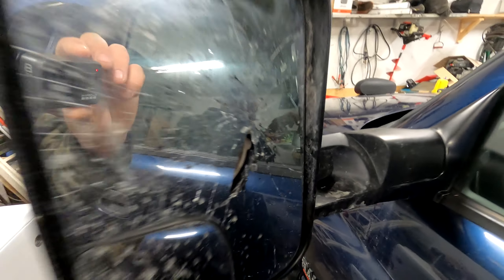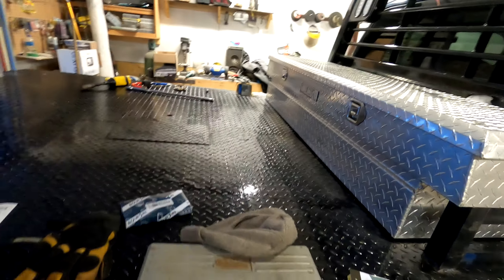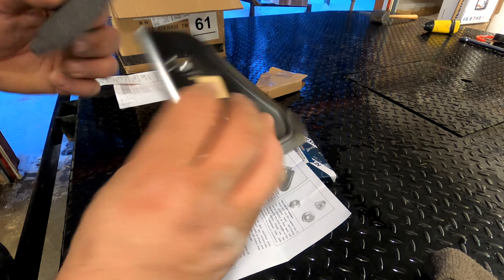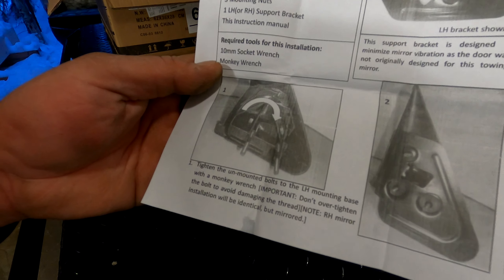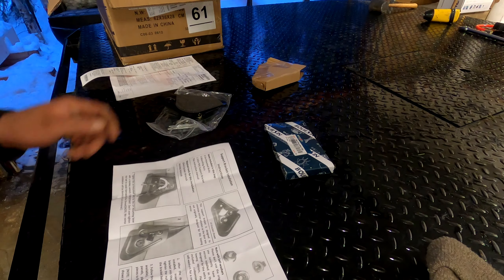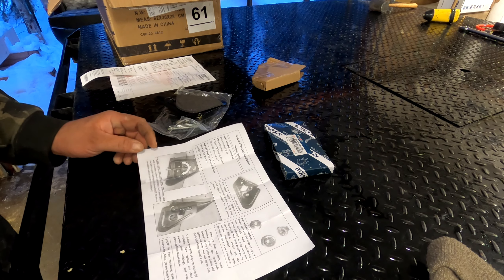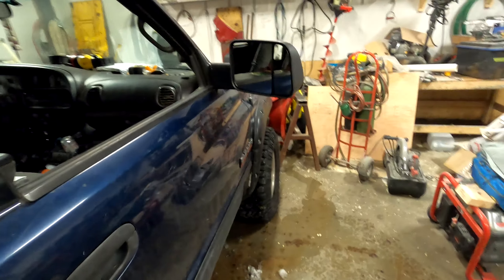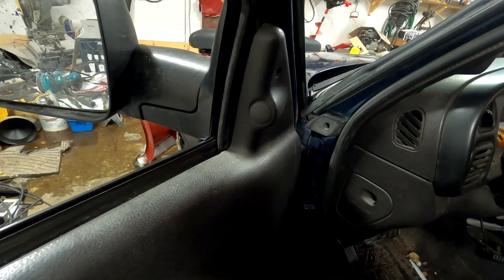4th Gen Mirrors On A 2nd Gen Ram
Installing 4th Gen Ram mirrors on a 2nd Gen Ram